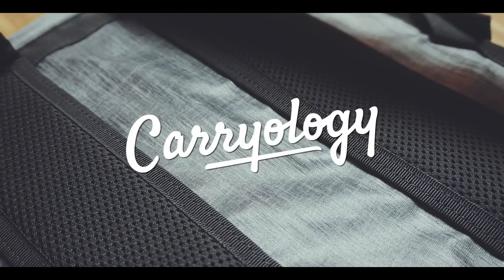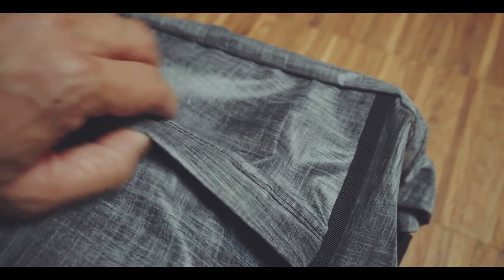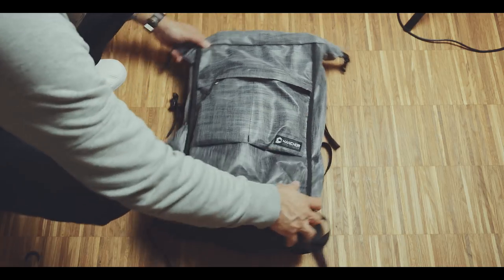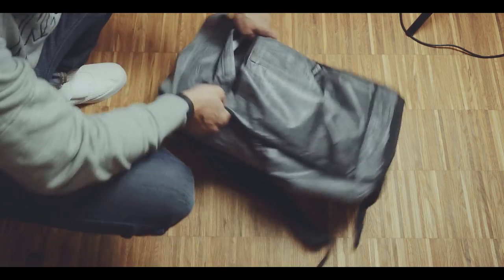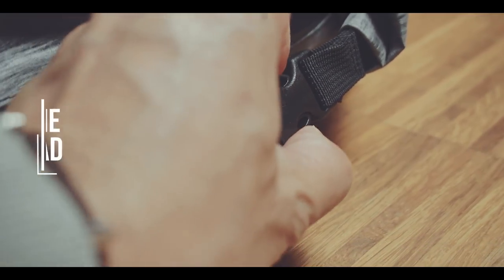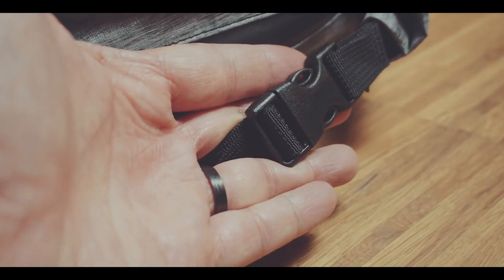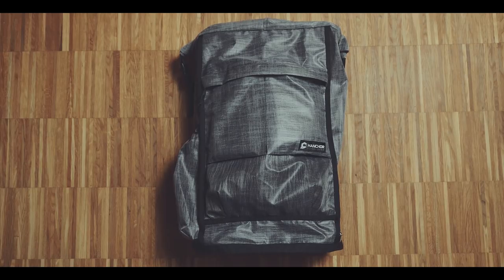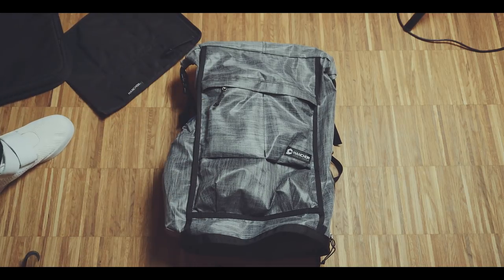Not your average Rolltop Backpack? REVIEW Hanchor Garnet LS42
The overall look and choice of the main material was surprisingly refreshing. And there are many well thought out features while other things kinda got in my way.

CARRYOLOGY SCORECARD:

- Geek (Performance) -

Space & Access 6
Organization 7
Comfort 7

- Style (Design) -

Build, Materials & Hardware 8
Features 7

- Stoke (Experience) -